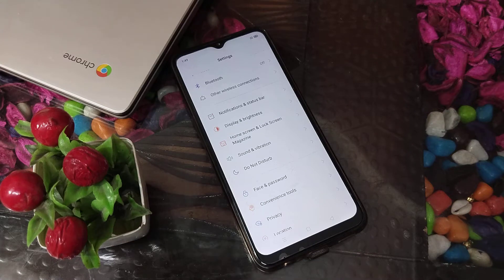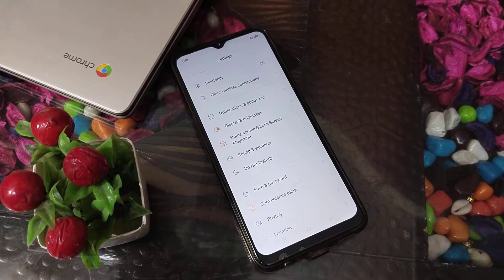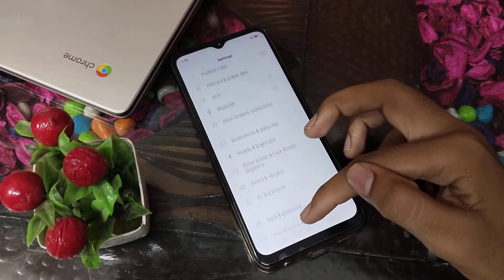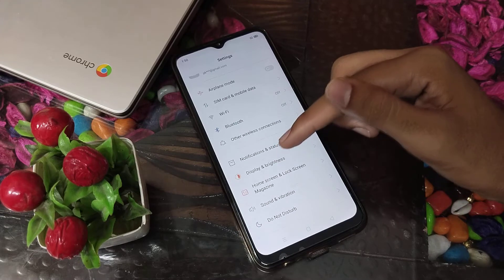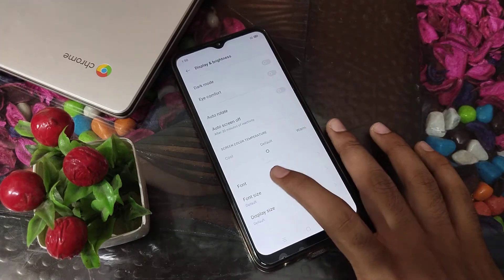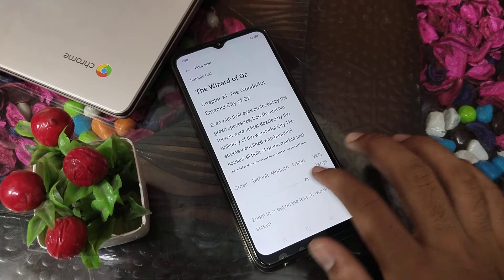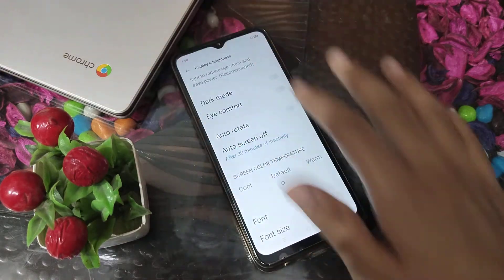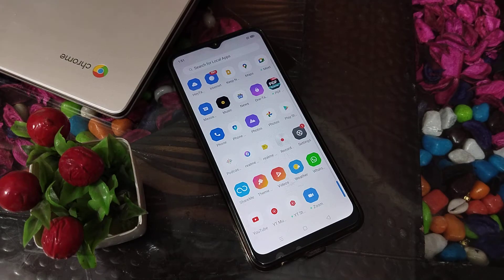How to set Font size setting in realme Narzo 50A prime phone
How to set font size setting in realme C35 phone,
How can you set font size in realme C11 phone,
Font size setting ko kaise set kare realme C35 phone mein,
font size ko kaise set karte hain realme C25y phone mein,
font size setting ko kaise use kare realme mobile mein,
font size setting in realme 8 mobile
How to use
Secret setting
Hide features